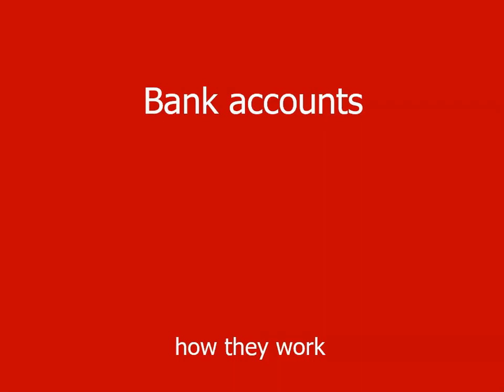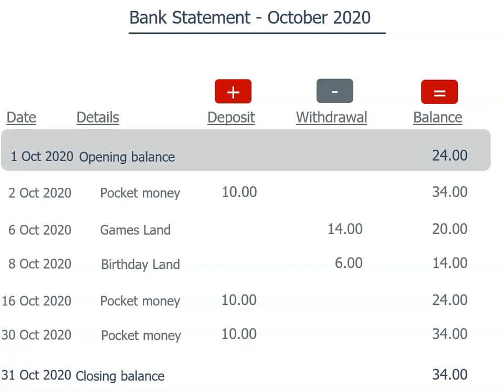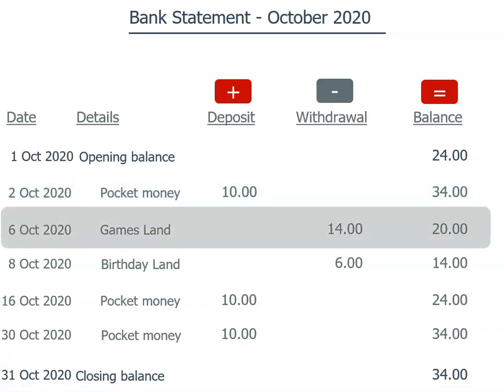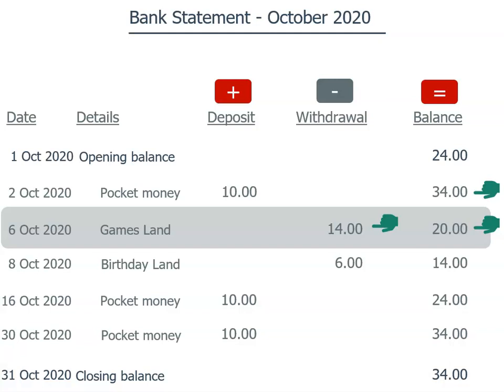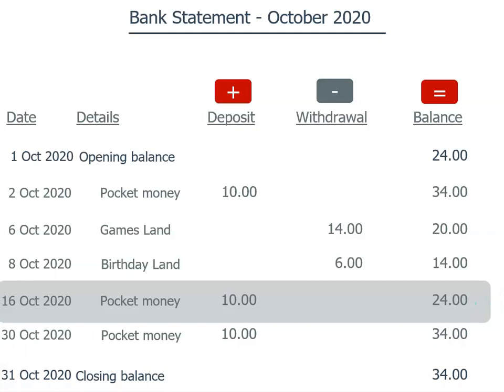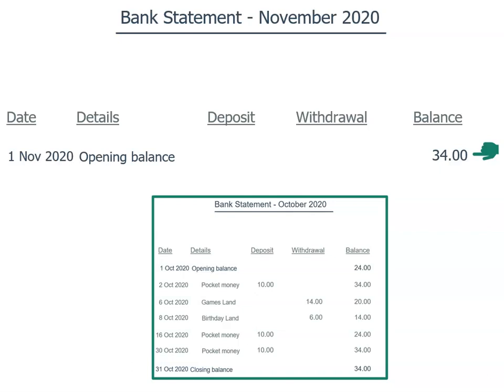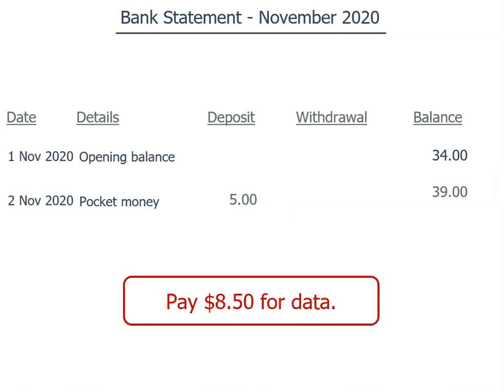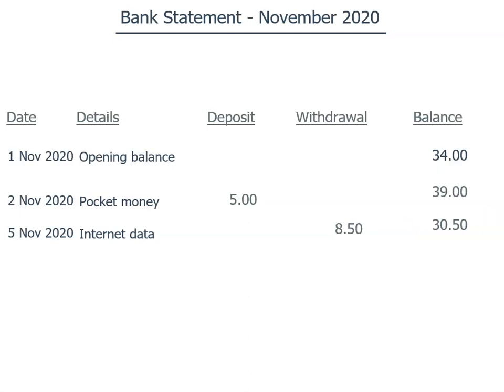Introduction to financial terminology | Decimals | Mathspace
This video introduces students to some financial terminology, namely bank account, deposit, withdrawal and balance. Emphasis is placed on linking the associated mathematical operation with each term, and demonstrates how to use this knowledge to find missing values.